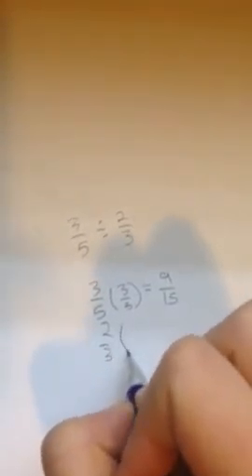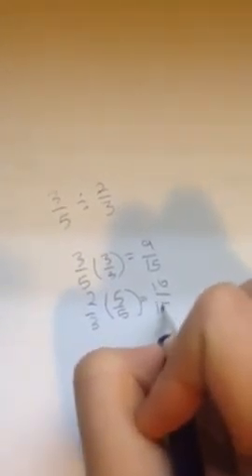Teach it 9